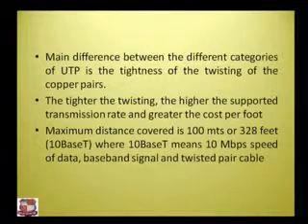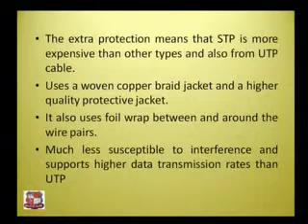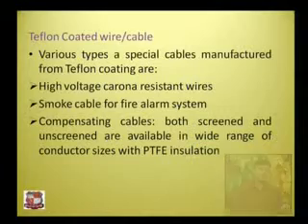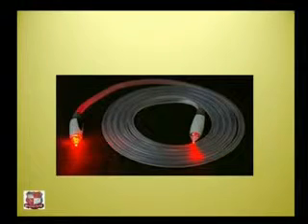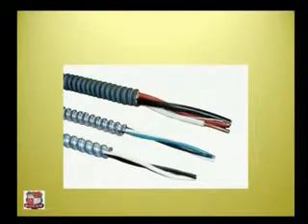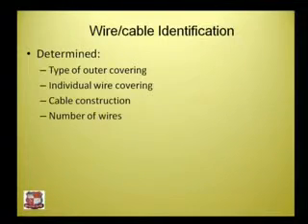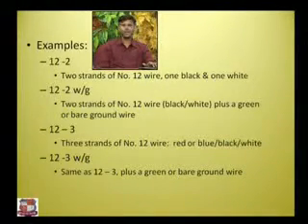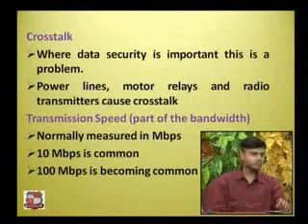Sachin Sharma Elements of Electrical Engineering Batteries, Cables 2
Sachin Sharma -Shankersinh Vaghela Bapu Institute of Technology,Ahmedabad-Elements of Electrical Engineering-Batteries, Cables-Cables, 2, 21/2, 3 and 4 core armored & unarmored cables.